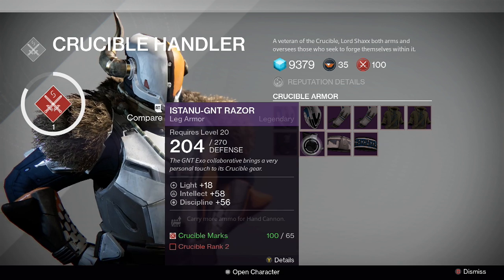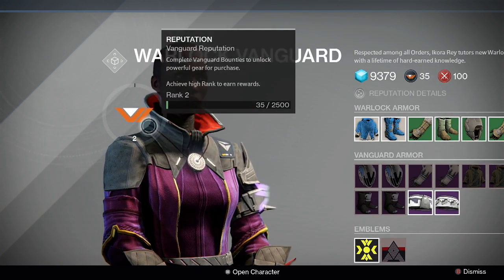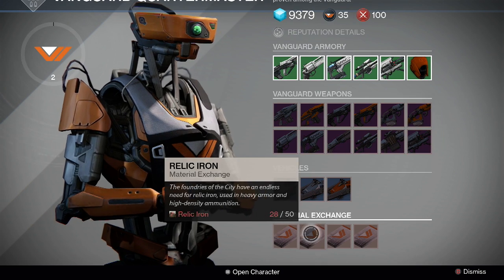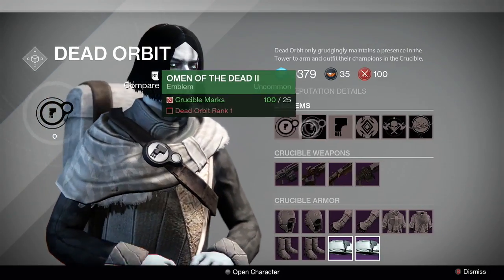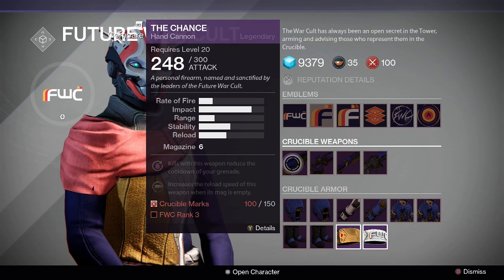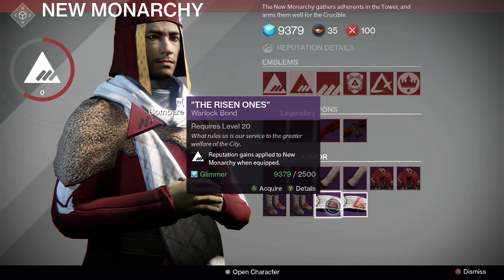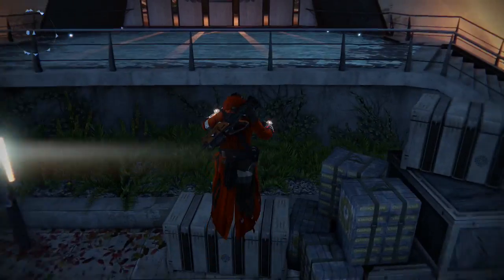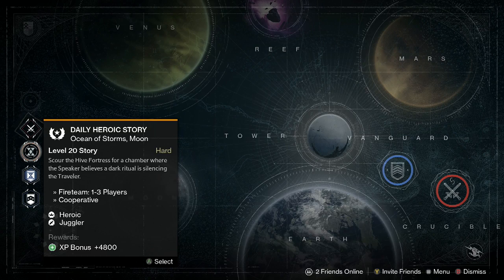Destiny: Getting the best gear available!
Welcome to this Destiny video focused on attaining higher max-level gear post-campaign.  From Vanguard to Crucible and the many factions available that offer new armor and weapons, we look at what each has to offer you and even look at how to get Exotic gear.